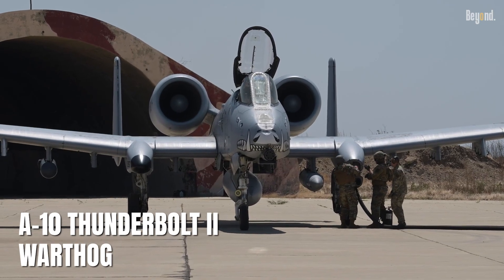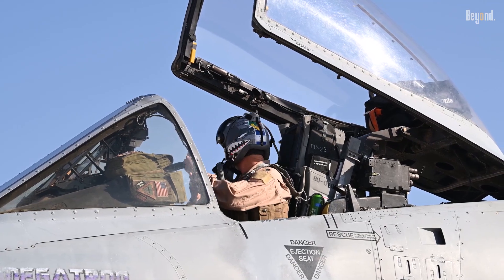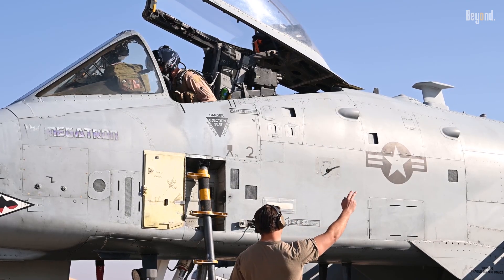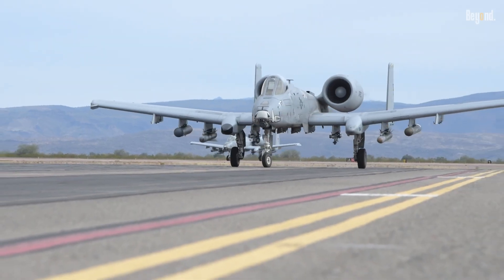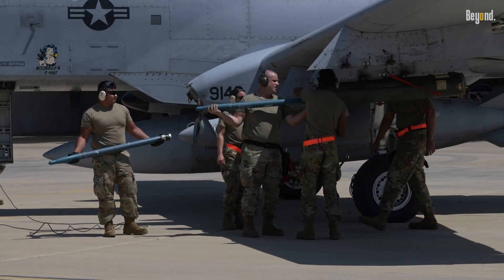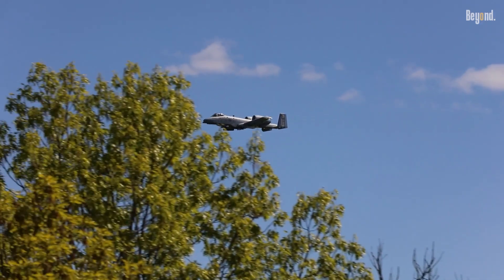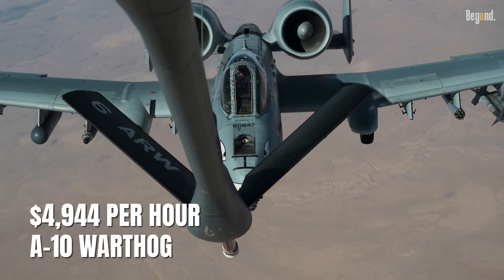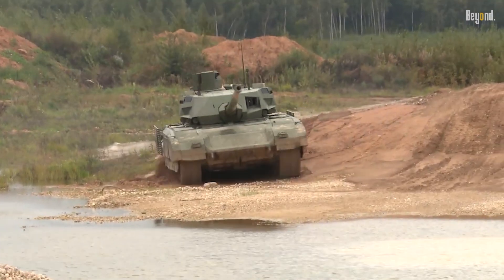The Air Force Doesn't Want to Stealth the A-10 Warthog, Here's Why!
The A-10 Thunderbolt II, known as the Warthog, was developed in the early 1970s as part of the U.S. Air Force's A-X program, aiming for a low-cost, durable aircraft for close air support. At that time, stealth technology was not yet mature, with the first operational stealth aircraft, the F-117 Nighthawk, entering service in 1983. Given this timeline, incorporating stealth into the A-10 was not feasible.